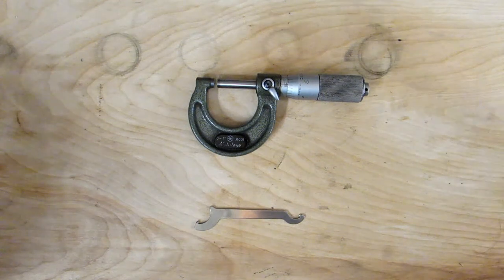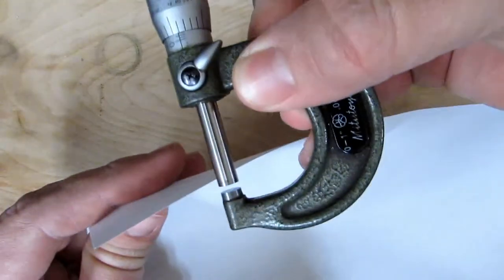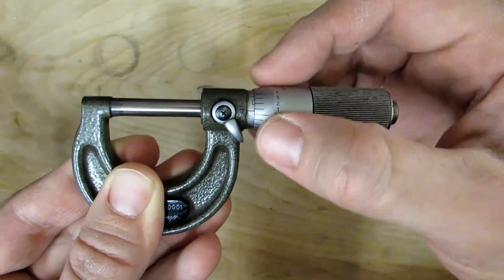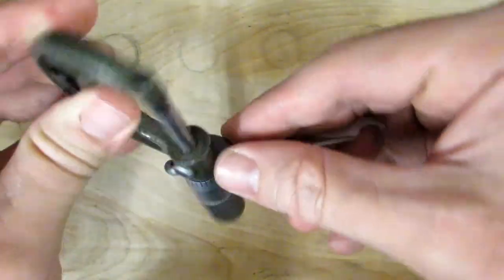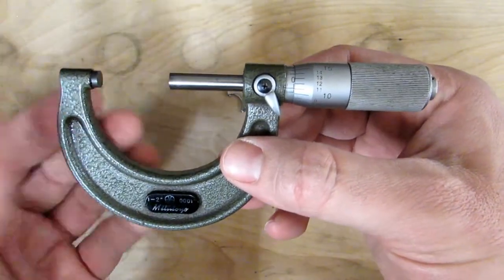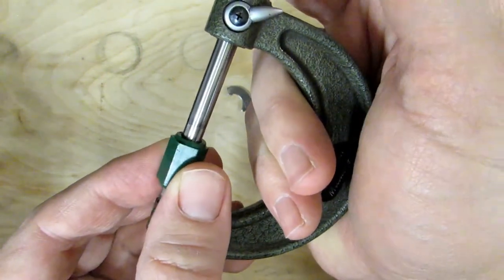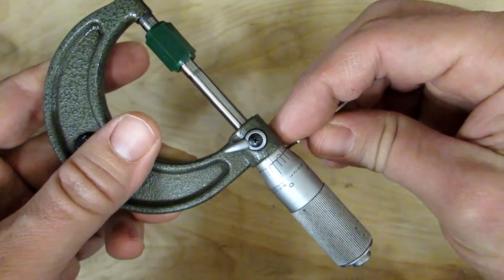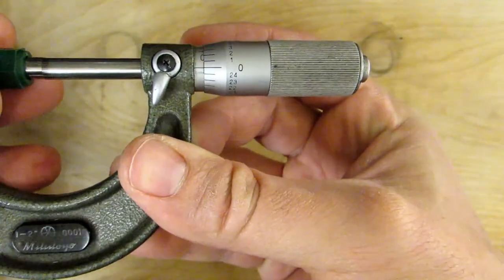How to Clean and Adjust a Micrometer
Here's a quick video showing how to adjust your micrometers so they read zero when fully closed.  It's a simple task and something that should be checked often, especially when you are working to very close tolerances.